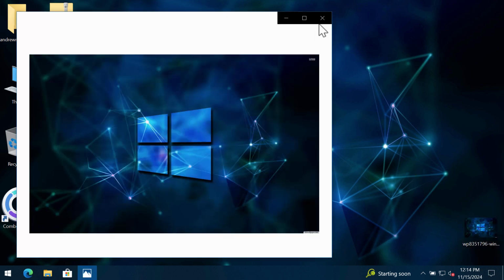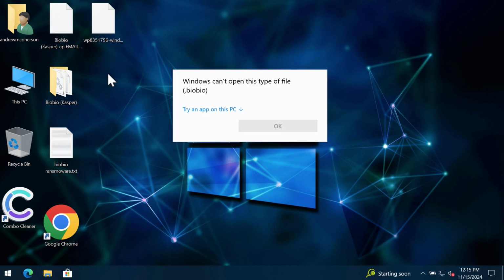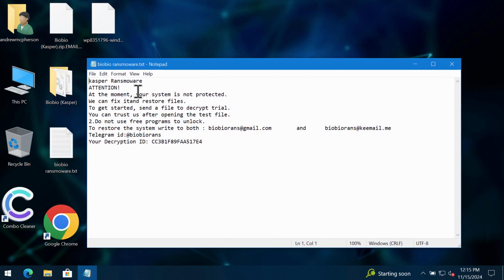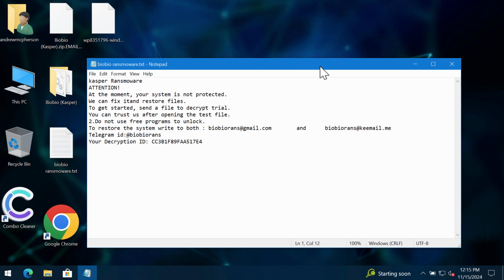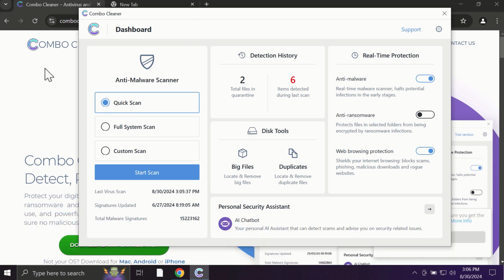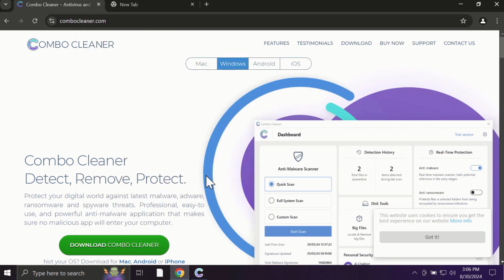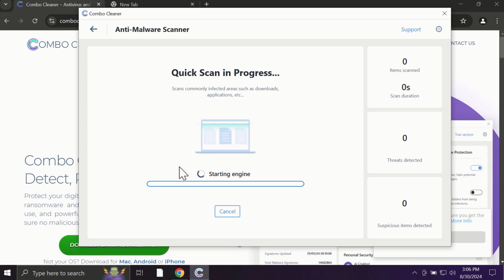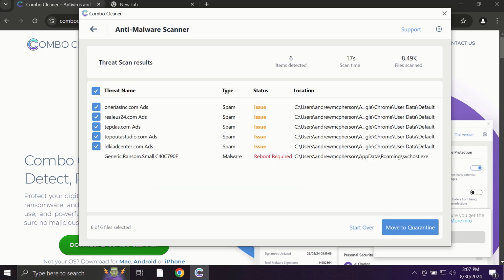Biobio ransomware removal [a.k.a. Kasper ransomware].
Biobio is a new ransomware. It is basically the same as the Kasper ransomware, previously reviewed by us in one of our videos. Biobio ransomware is able to considerably damage the files. The ransomware then tells the victims to pay a special ransom for file restoration. Yet, paying the ransom is not a good idea. Don't pay it and don't waste the funds. Remove it with Combo Cleaner Antivirus via the official and thus get your data always protected with its help in the future.

More information about this threat can be found in this detailed guide